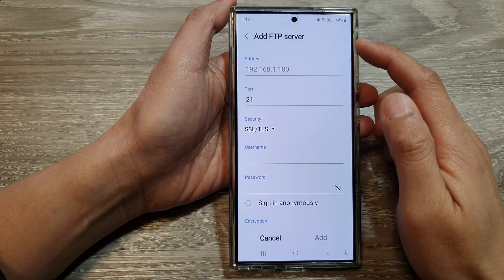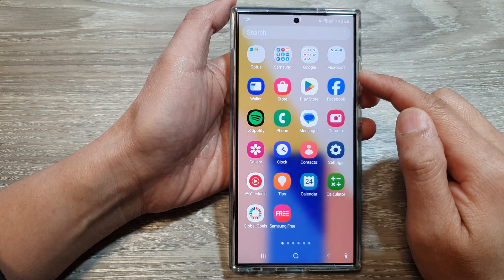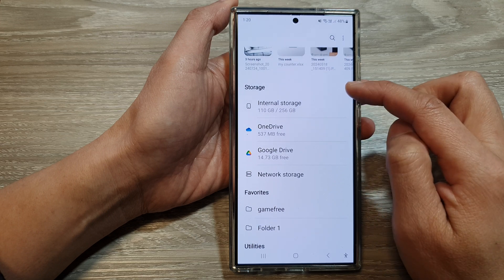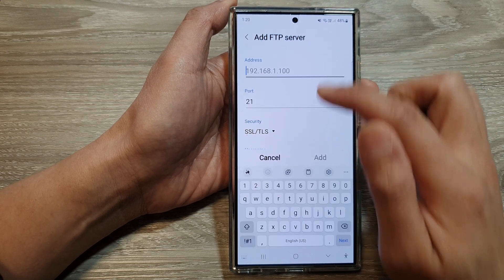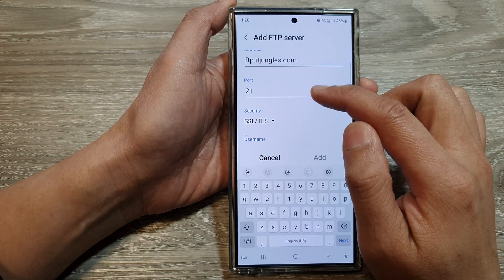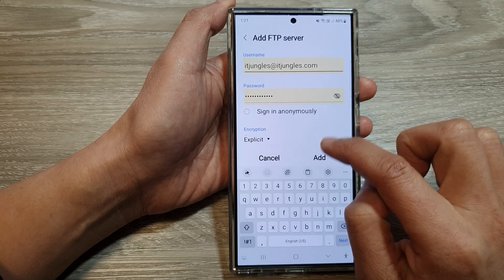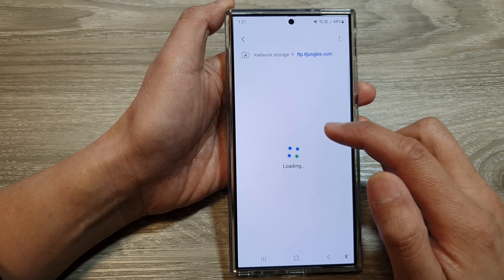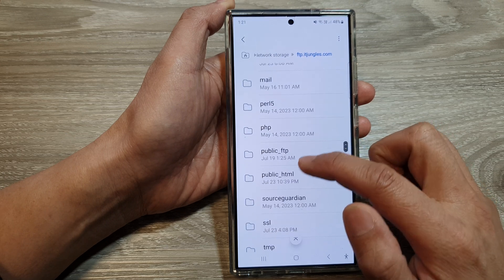Galaxy S24/S24+/Ultra: How to Connect to an FTP Server and Manage Files In My Files 🌎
In this video, I will show you how to connect to an FTP server and manage files in My Files on the Galaxy S24/S24+/S24 Ultra. We'll cover everything from entering server details and credentials to navigating your files. Once connected, you can upload and download content, and even create new folders. Your S24 can manage your website or access remote files on the go.